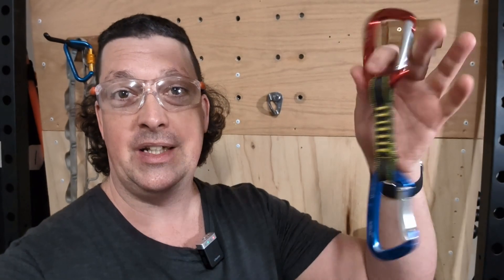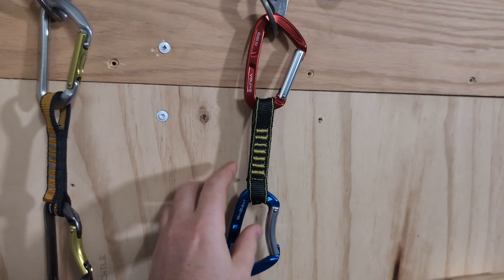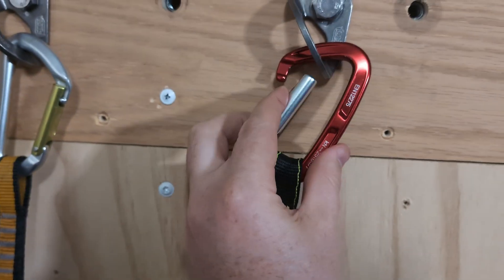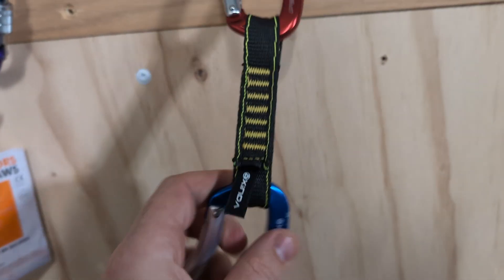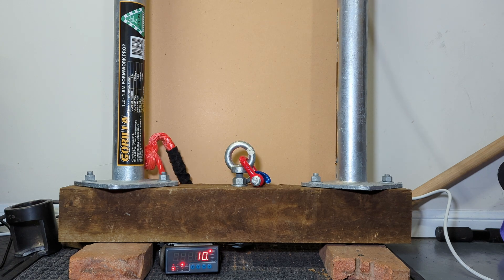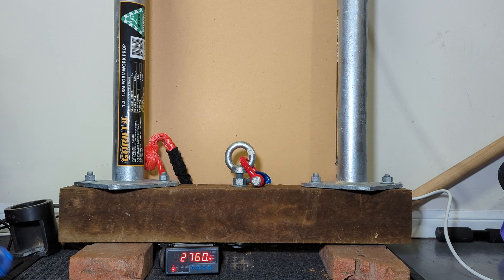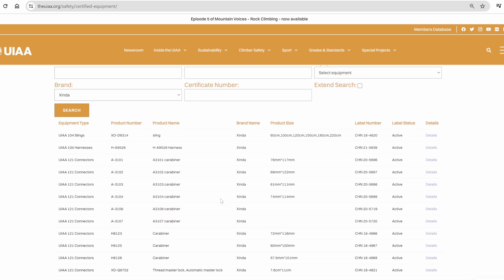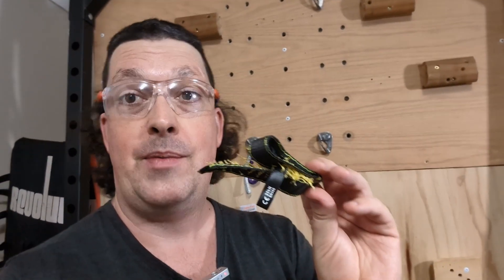Xinda quickdraws: are they safe, or YGD?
Back with some more Xinda climbing gear to see how strong it is. This quickdraw has ratings like normal gear but it's not actually compliant with the regular standards, for reasons i cover here. So can you trust climbing gear from Aliexpress? Does Xinda make good climbing gear? YGD??

Cheers!